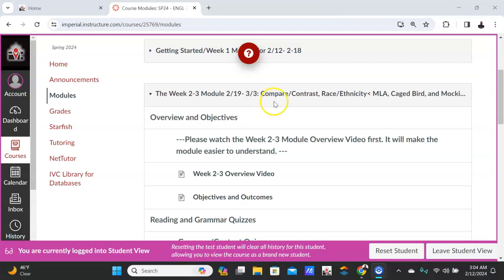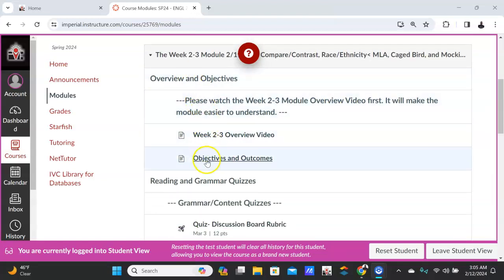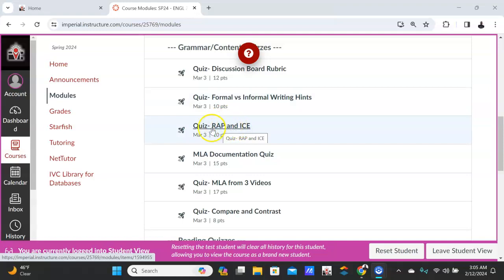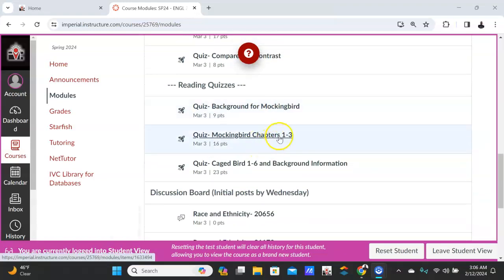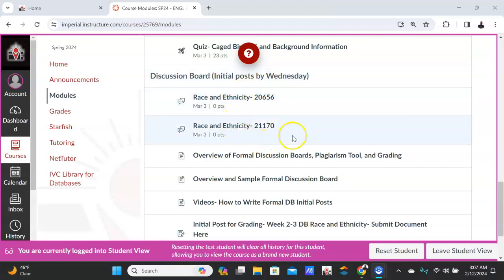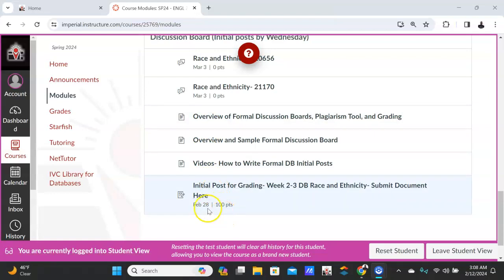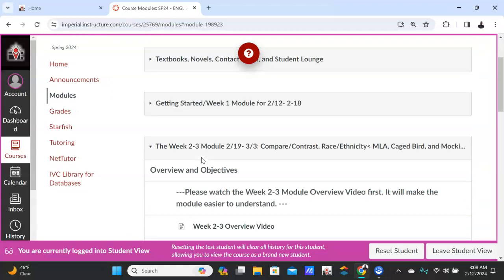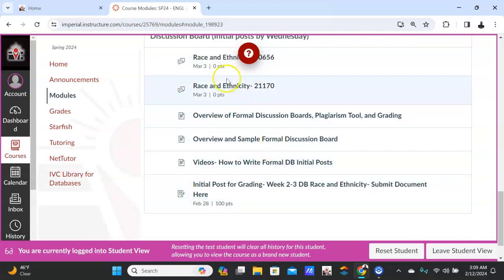English 201 W2-3 OV Spring 24